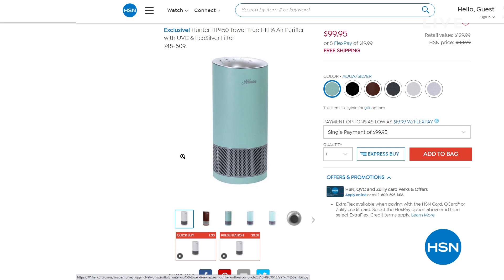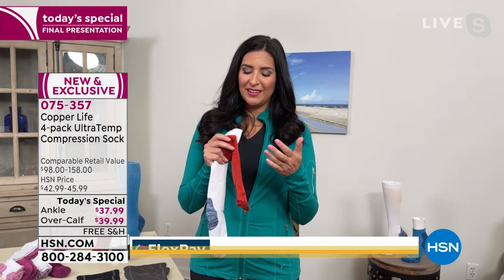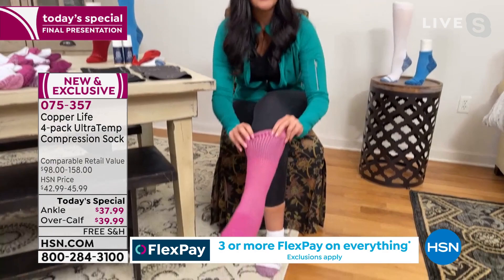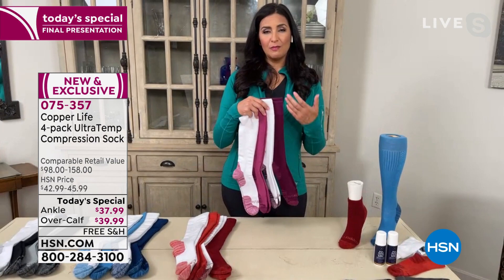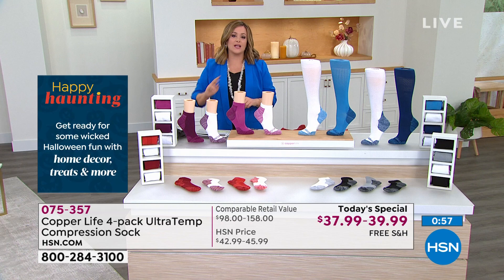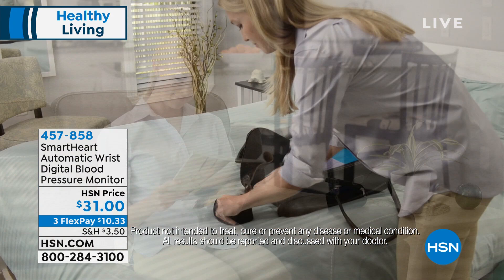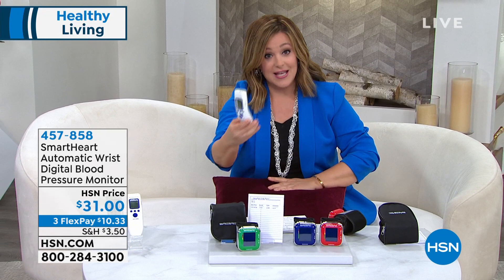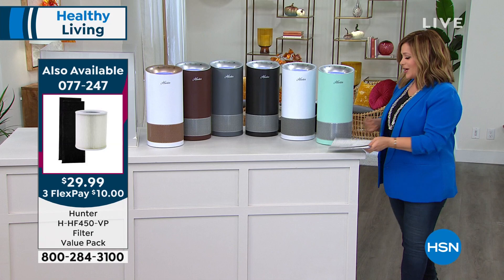HSN | Healthy Living featuring Copper Life 09.07.2021 - 09 PM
Discover ways to healthier living featuring copper infused products from Copper Life.